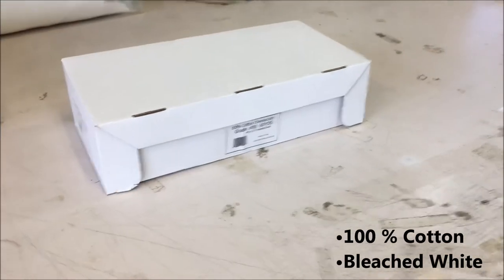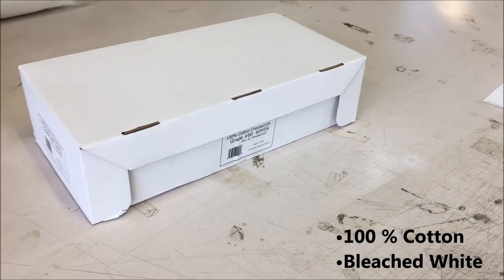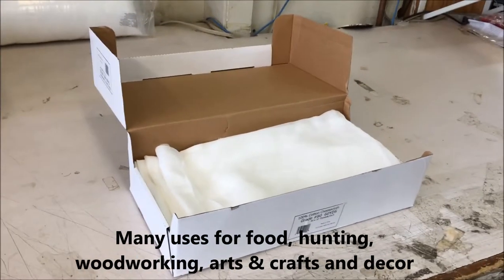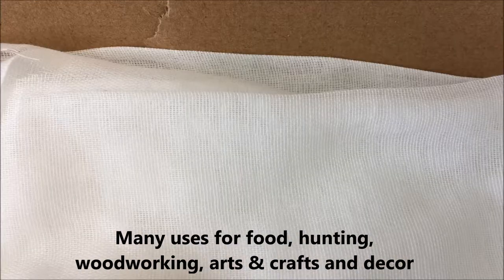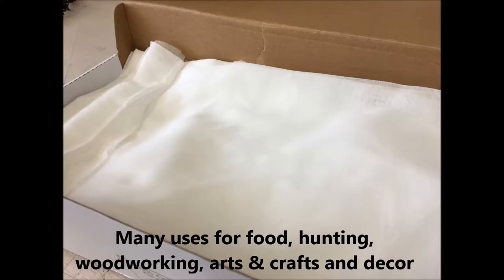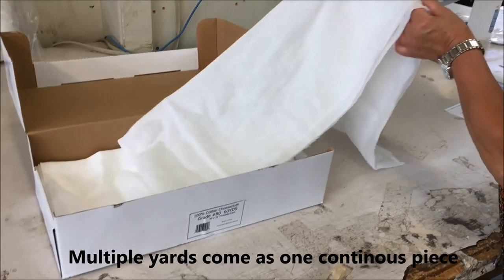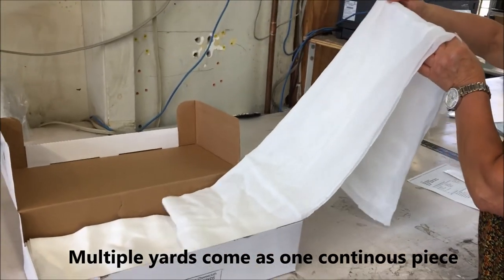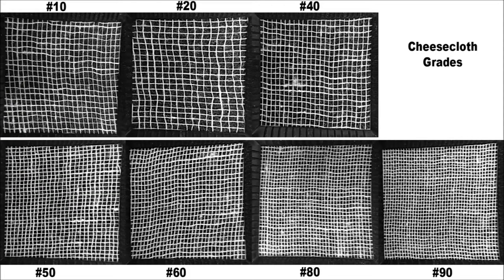Hometex.ca Cheesecloth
Hometex Nusso 100% bleached-white cotton cheesecloth available in Canada. Used for food preparation, cheese-making, soup and nut milk straining, game bags for hunting, medical bandages, furniture polishing, arts and crafts, woodworking and wedding and home décor. If you order more than one yard, it will come as one continuous piece. We offer many grades ranging from 10 to 90. The higher the grade, the closer and stronger the weave.